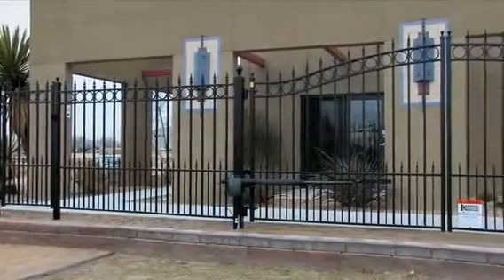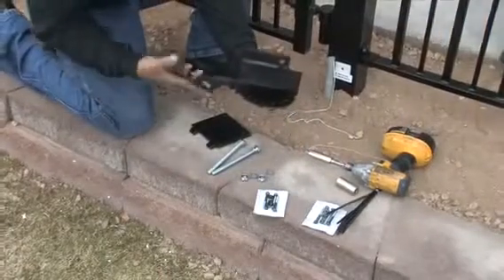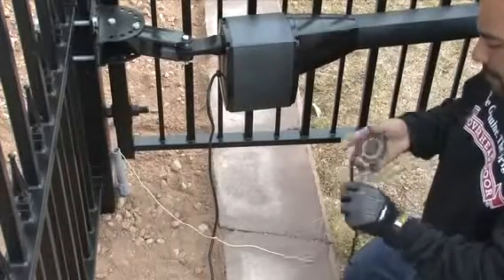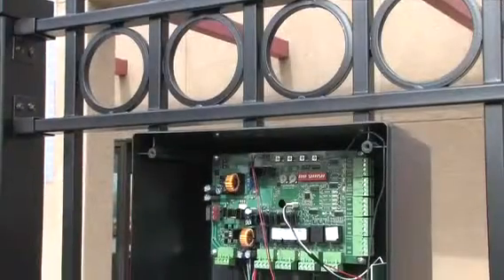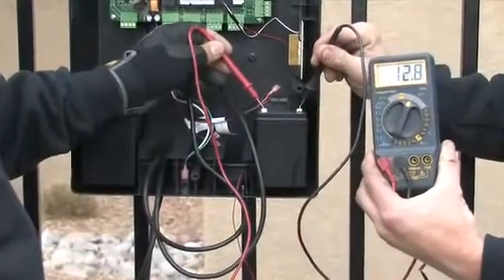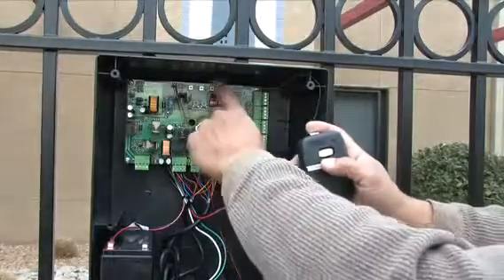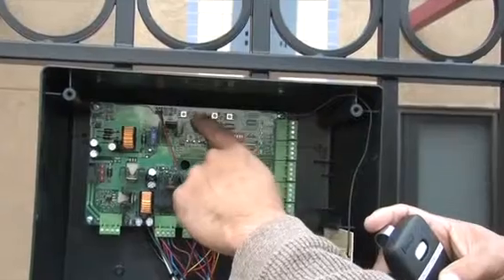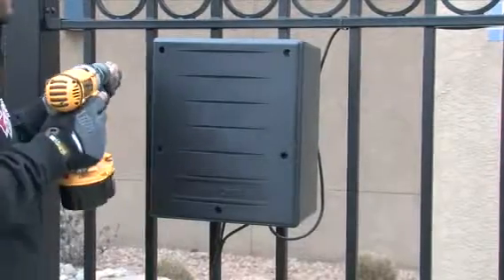AUTOMATIZACION DE REJA- GLOBAL DOORS MERIDA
Distribuidor Autorizado Global Doors Merida